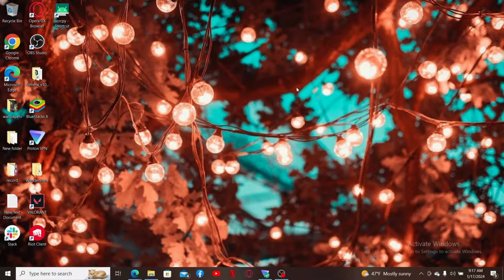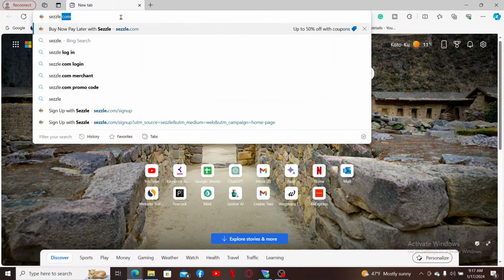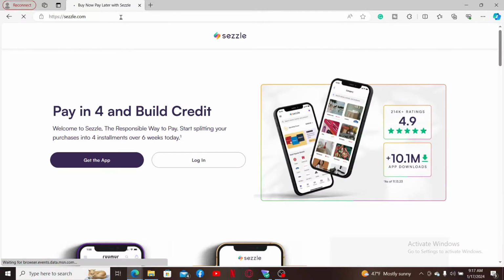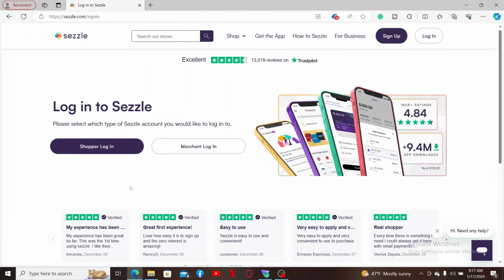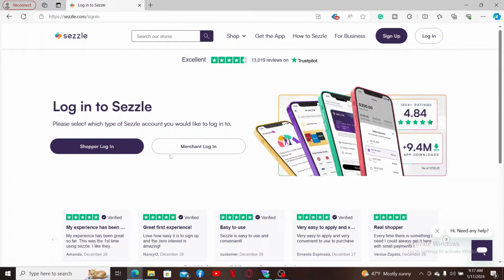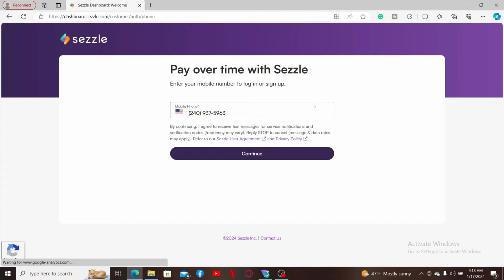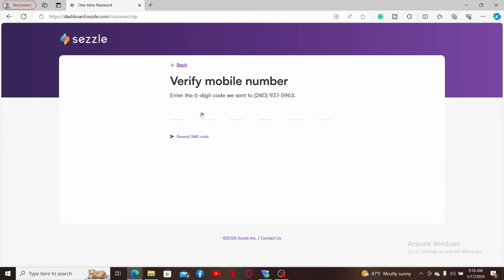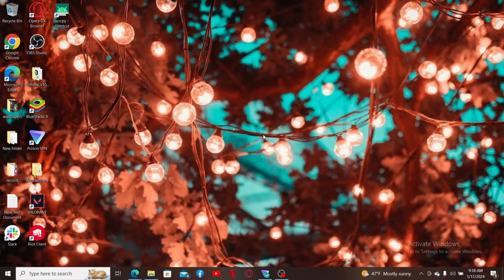Sezzle Account Login: How to Sign In to Sezzle Account 2024?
Unlock the benefits of flexible payments with Sezzle by mastering the login process! Our quick tutorial will guide you through the steps of accessing your Sezzle account seamlessly. Whether you're managing payments or exploring exclusive deals, watch now to ensure a hassle-free Sezzle login experience.